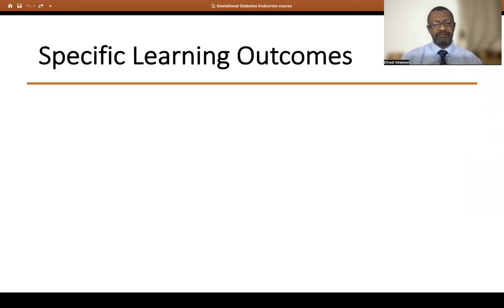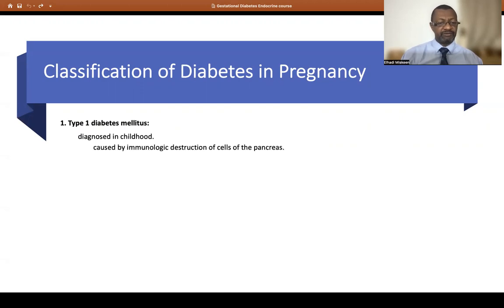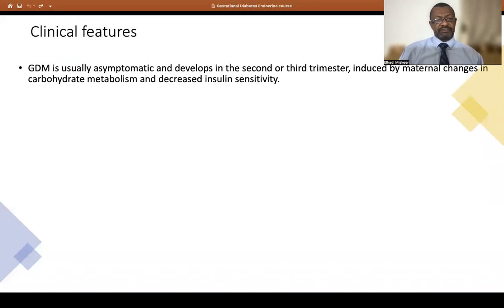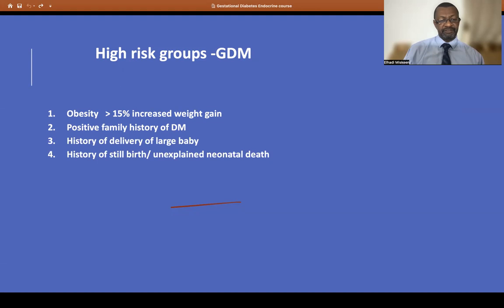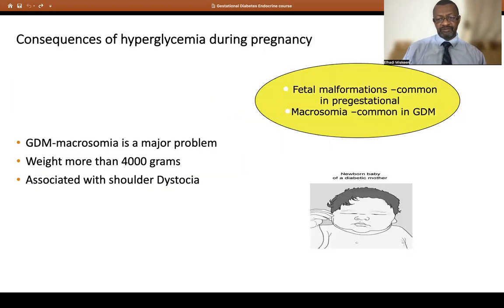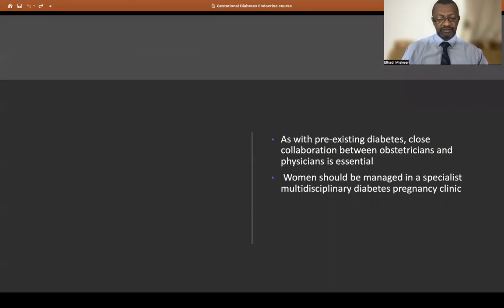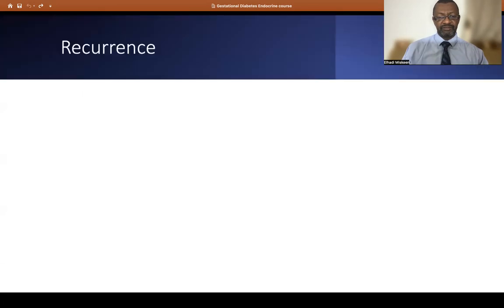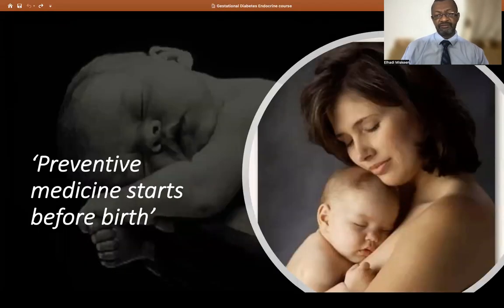Gestational Diabetes Endocrine course (3rd year medical student)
Educational materials for medical students (gestational diabetes Mellitus )